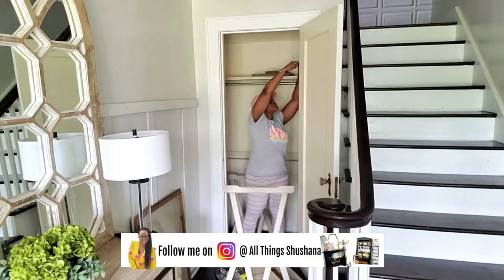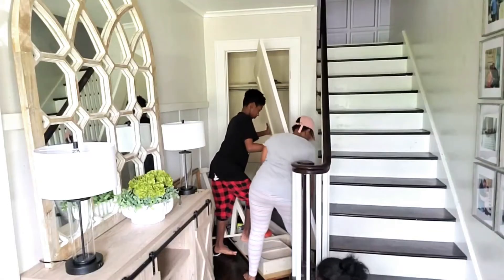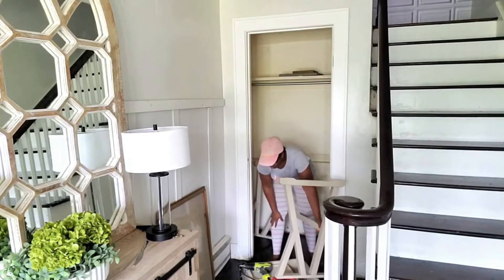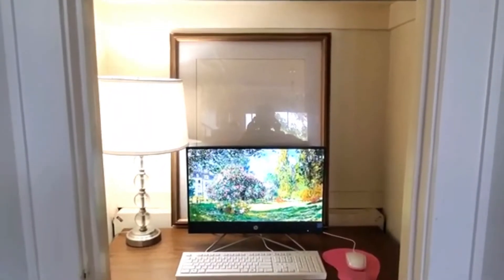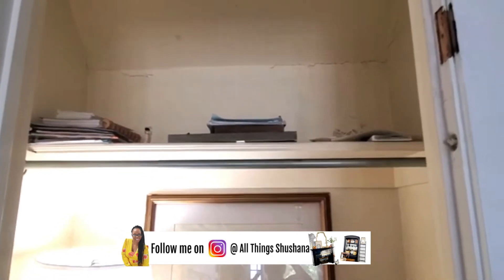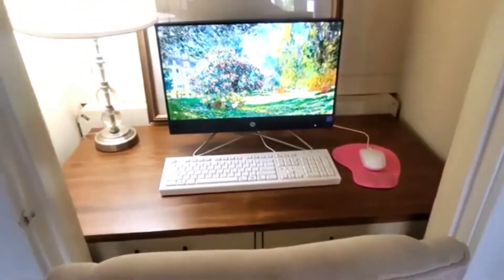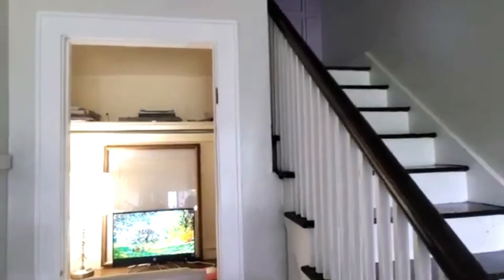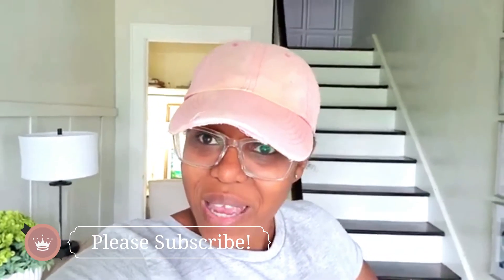Pre- FALL Office Makeover Phase 1 | Prepping for Fall and Daycare | All Things Shushana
Remember,  JESUS IS LORD, Jesus loves you and I LOVE you 2! Thank you sooooooo much for watching. Bless up!